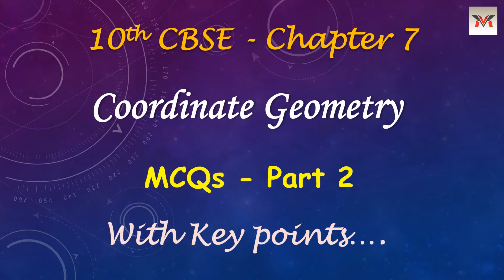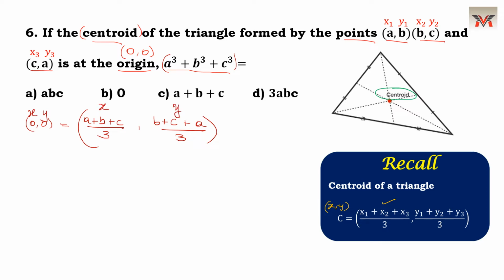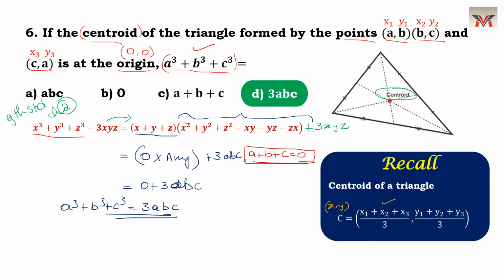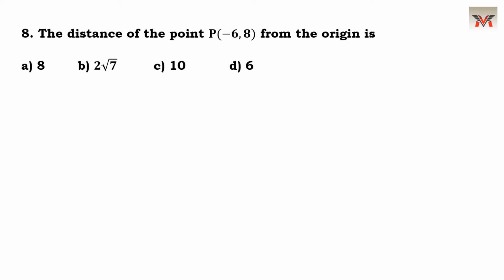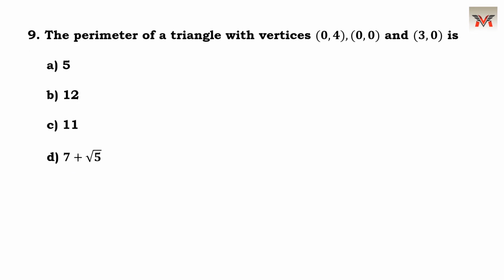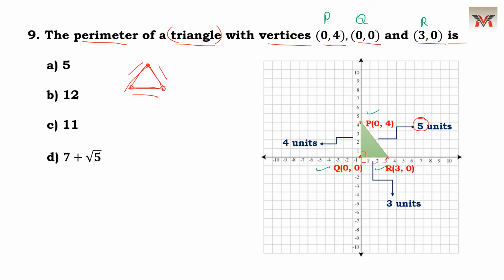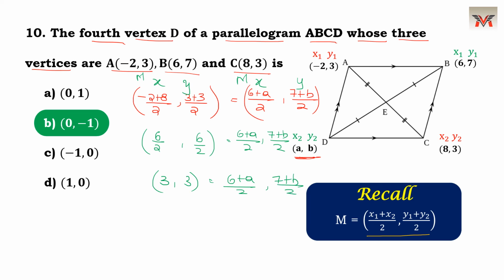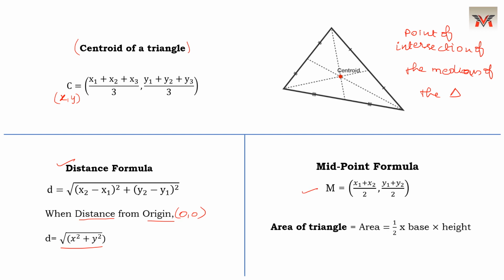10th CBSE MCQs || Ch 7: Coordinate Geometry - Part 2|| Term 1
Chapter 7 : Coordinate Geometry - Part 2